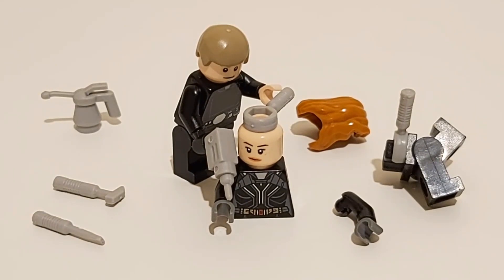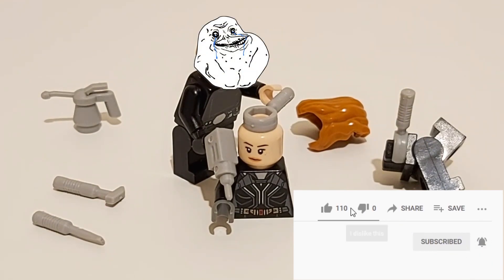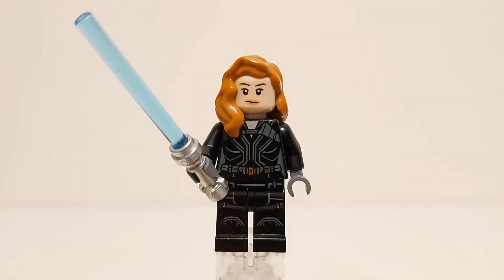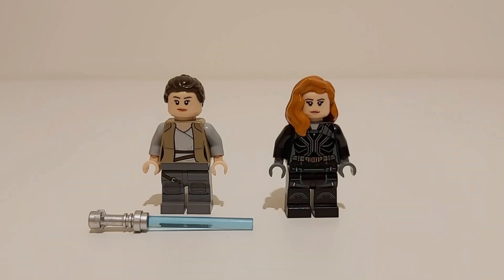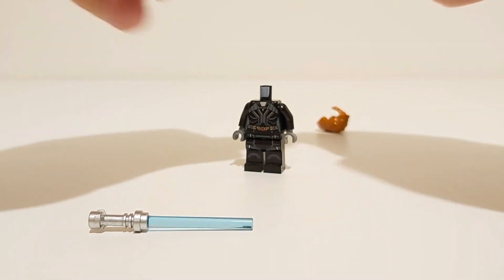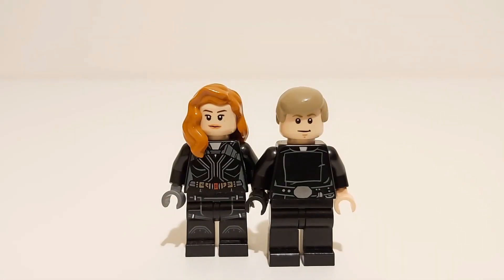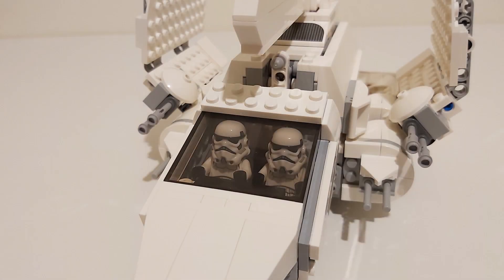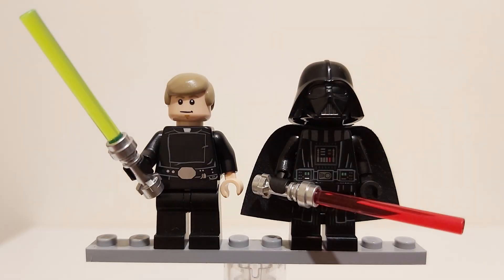LEGO Star Wars MARA JADE minifigure MOC + Imperial shuttle mod updates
My minifigure MOC of Mara Jade Skywalker, wife of Luke Skywalker from the STAR WARS Expanded Universe